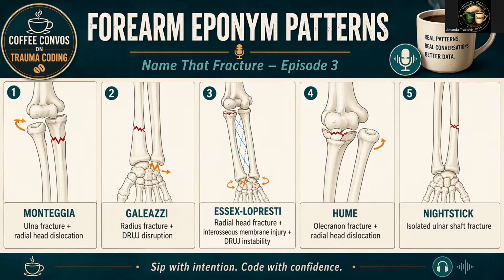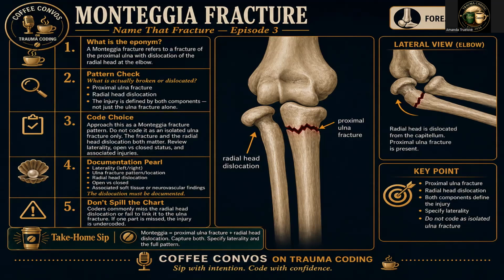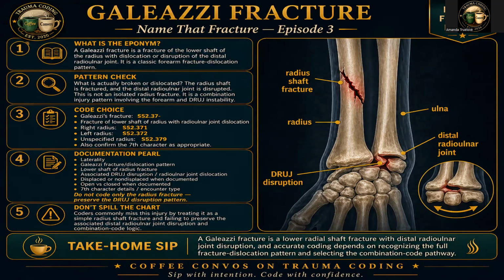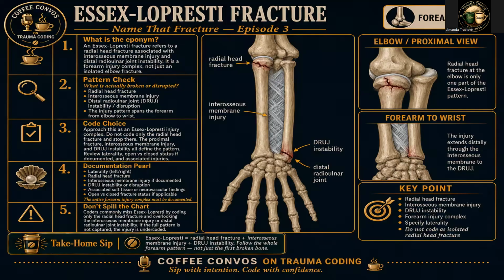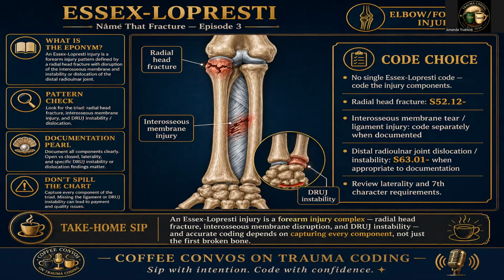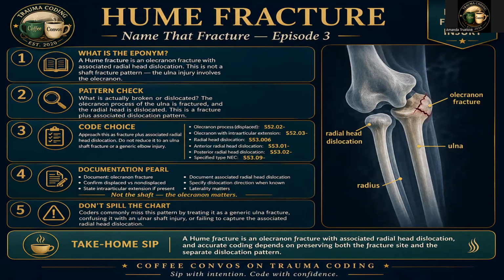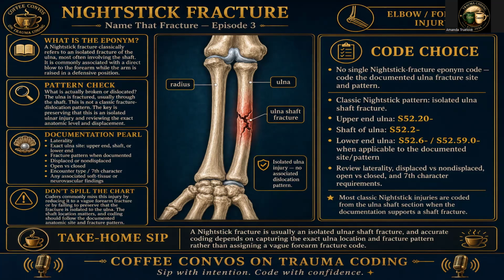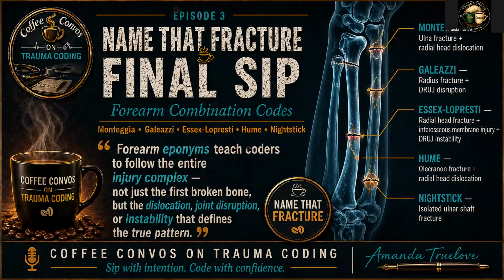Episode 3: Forearm Combination Codes: Monteggia, Galeazzi, Essex-Lopresti, Hume, and Nightstick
This is the clearest combination-code teaching episode in the season. We compare isolated ulna injury with Nightstick fracture against multi-structure patterns like Monteggia, Galeazzi, Hume, and Essex-Lopresti, where a fracture is paired with a dislocation, subluxation, or ligamentous disruption pattern. The episode teaches coders to identify every component before choosing the coding pathway.

If you want one episode that captures the heart of this whole season, this is it. Today we’re talking forearm injuries — and this is where combination-code logic really comes alive. A Nightstick fracture may be an isolated ulna shaft fracture. But a Monteggia is not just an ulna fracture. A Galeazzi is not just a radius fracture. And Essex-Lopresti is a powerful reminder that one imaging phrase can involve the radius, the interosseous membrane, and distal radioulnar joint instability. This is where coders learn to stop coding pieces and start coding patterns.

Forearm eponyms teach one of the most important habits in trauma coding: if the name includes both a fracture and a dislocation pattern, do not stop after the first broken bone you see. Trace the whole injury complex. Identify the fracture site, the joint involvement, and any instability language. Next time, we stay in the upper extremity but move into the wrist, where dorsal, volar, articular, and dislocation wording can completely change the coding conversation.